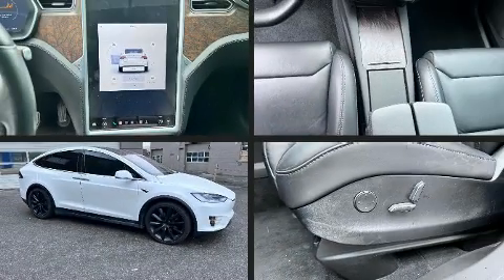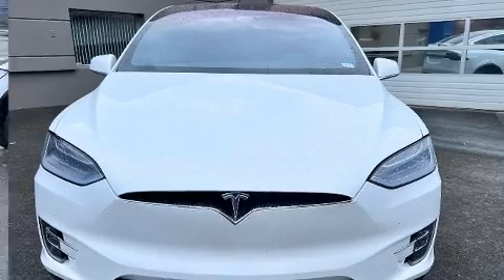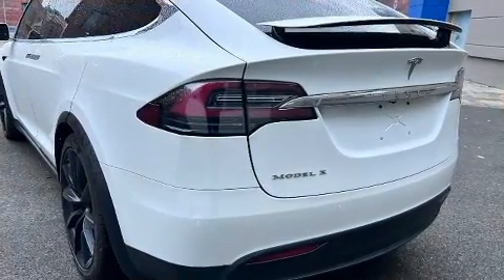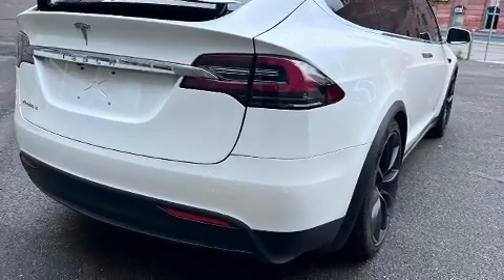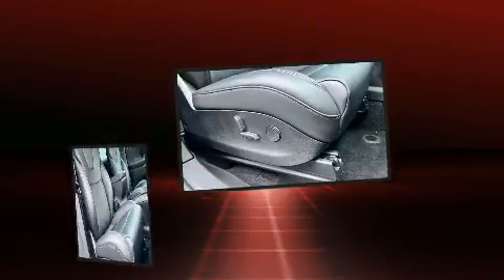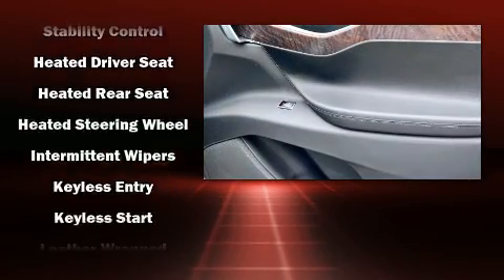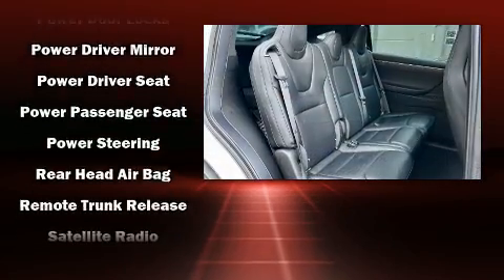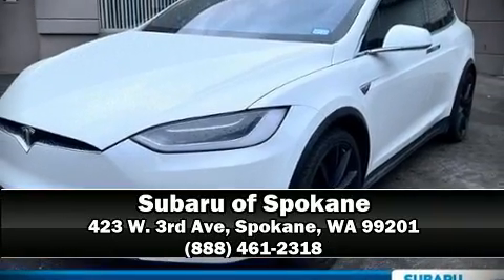2018 Tesla Model X 75D AWD in Spokane, WA 99201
423 W. 3rd Ave

Experience driving perfection in the 2018 Tesla Model X. With fewer than 35,000 miles on the odometer, this 4 door sport utility vehicle prioritizes comfort, safety and convenience. All of the following features are included: a leather steering wheel, a built-in garage door transmitter, an automatic dimming rear-view mirror, a power rear cargo door, skid plates, a trailer hitch, and seat memory. Rear passengers enjoy the seat heating functionality, keeping them warm during the winter months. Safety equipment has been integrated throughout, including: head curtain airbags, front and rear side impact airbags, traction control, brake assist, ignition disabling, and 4 wheel disc brakes with ABS. Safety and maximum capability are assured via self leveling rear suspension, which maintains optimal driving geometry. It also arrives with a Carfax history report, indicating just one previous owner. Our knowledgeable sales staff is available to answer any questions that you might have. Come on in and take a test drive!